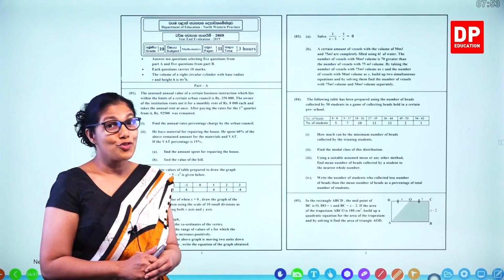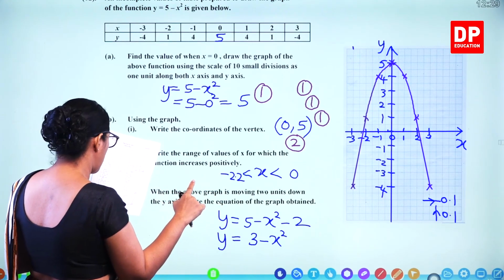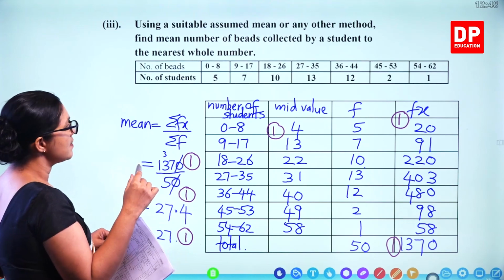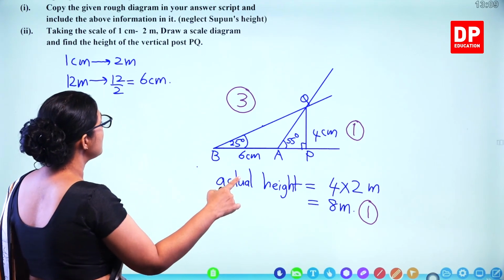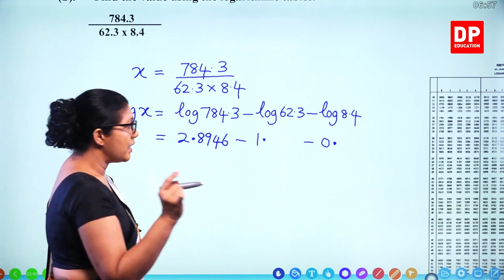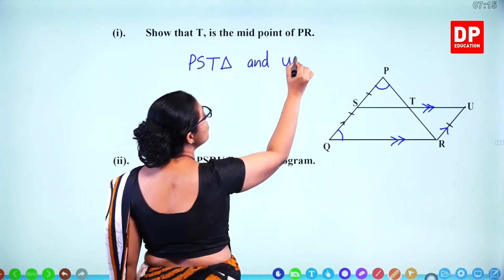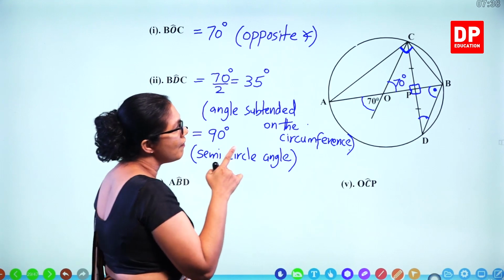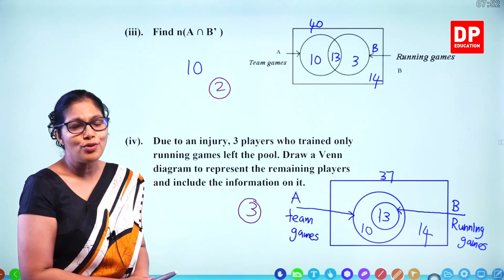Grade 10 Maths - Year end evaluation 2019 North Western Province | Paper 02